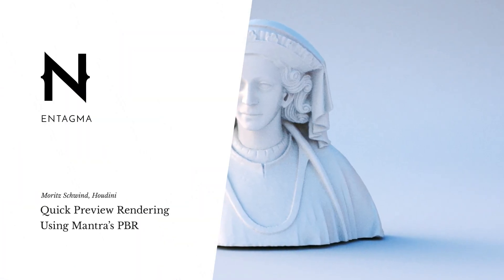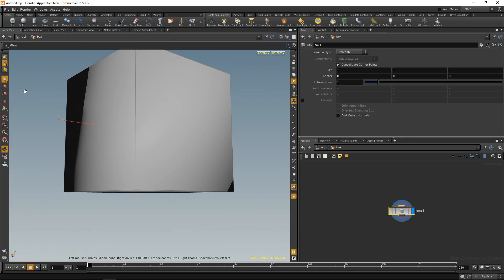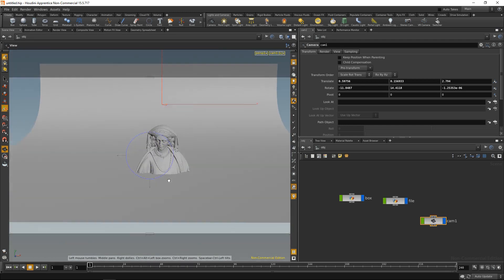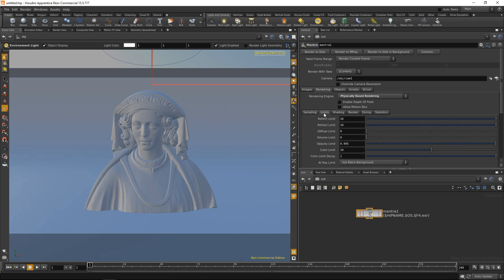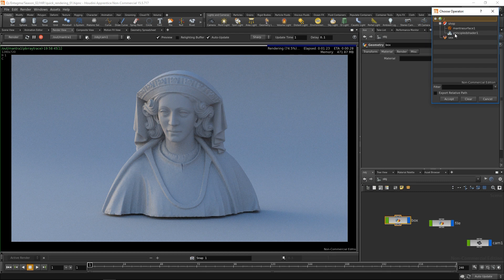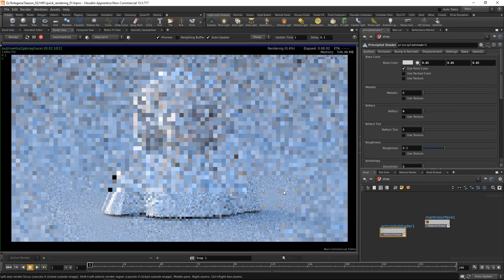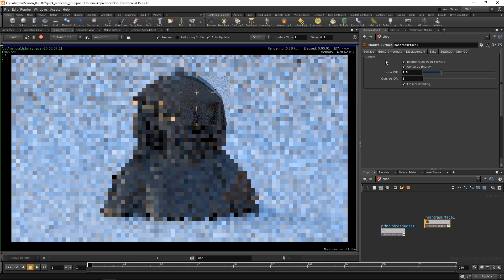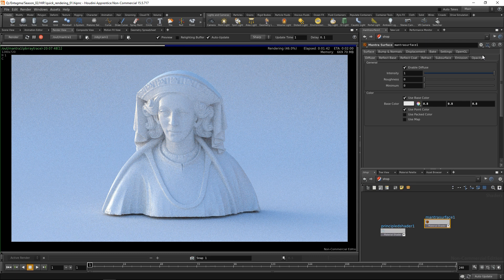Quicktip Rendering Clay Previews in Mantra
00:09 - Loading Geometry
00:56 - Modelling a Cyclorama
02:14 - Adding a Camera
02:33 - Lighting the Scene Using an HDRI
03:17 - Setting Up Mantra's Physically Based Render Engine
04:01 - Preview Rendering
04:29 - Creating / Assigning Materials